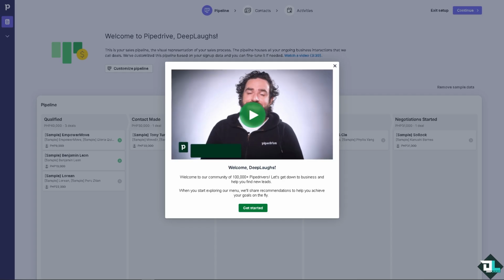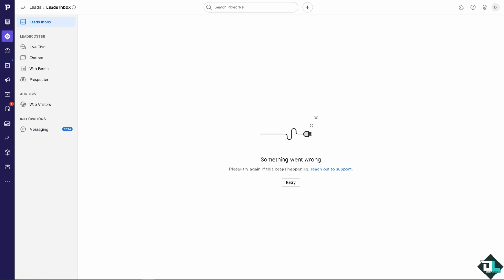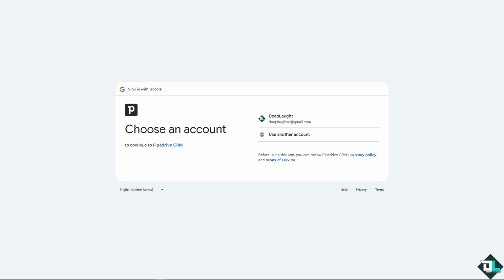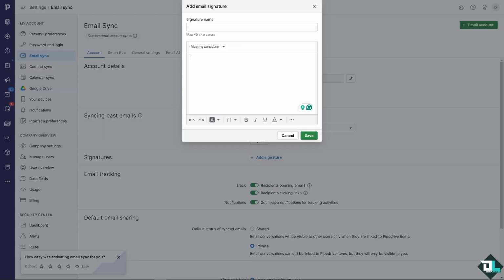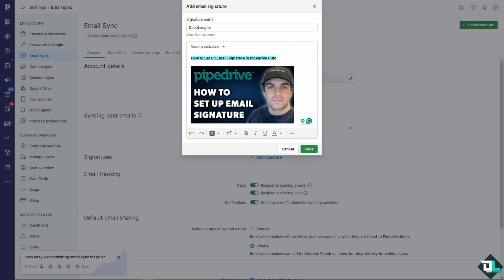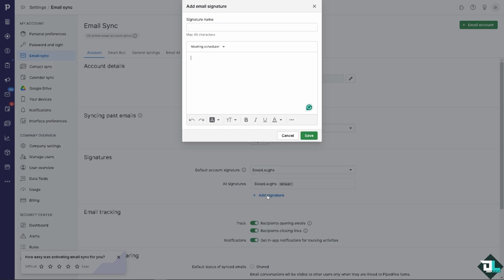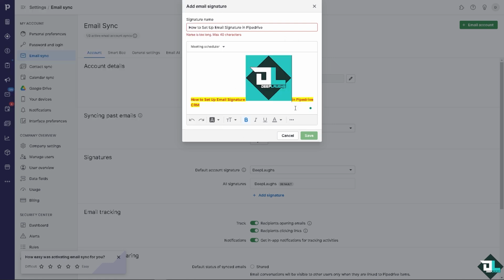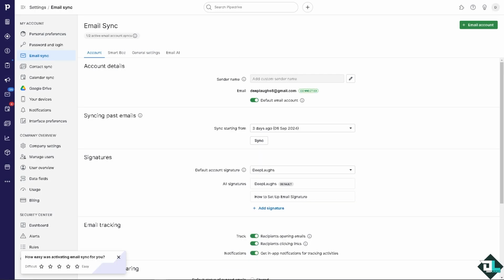How to Set Up Email Signature in Pipedrive CRM (Full 2024 Guide)